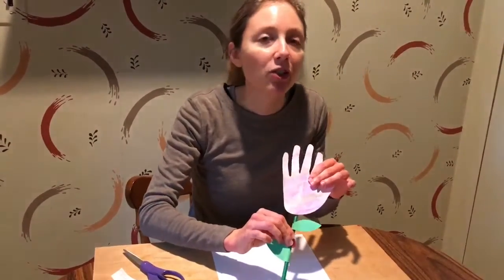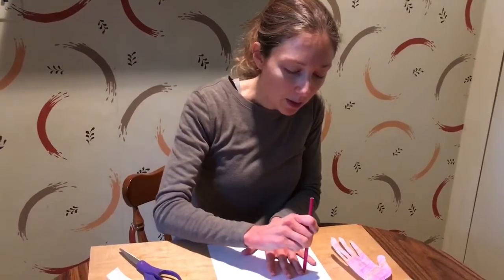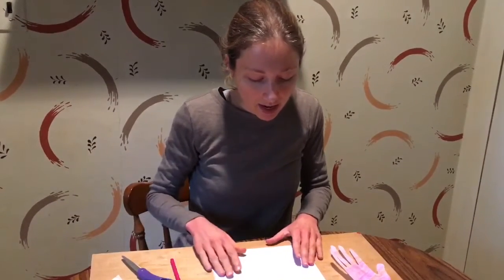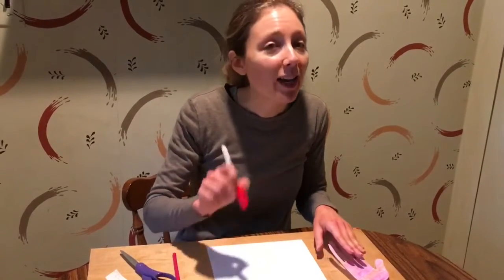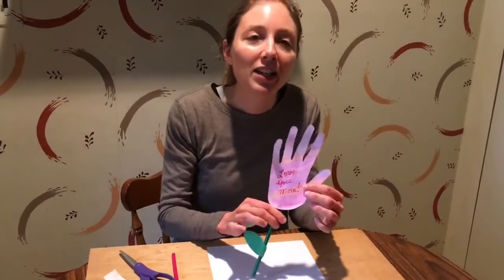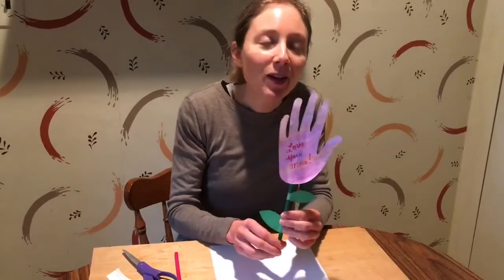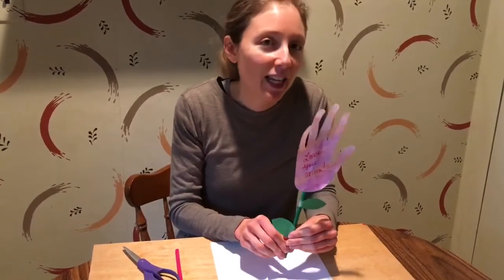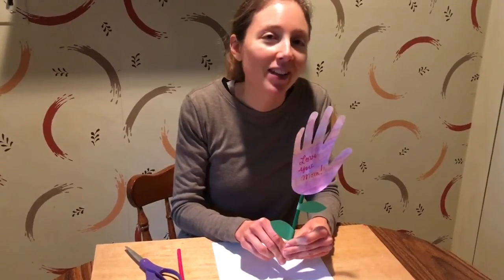Bonus Hand Print Flower Craft!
Follow along with Miss Melissa to make this hand print flower for Mom!